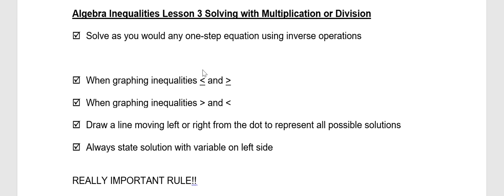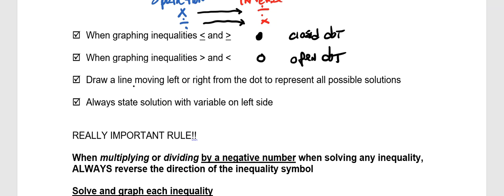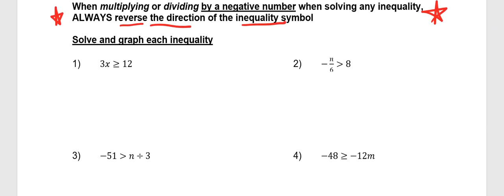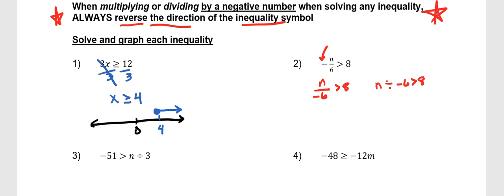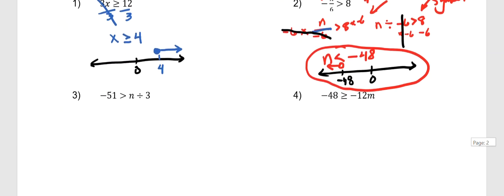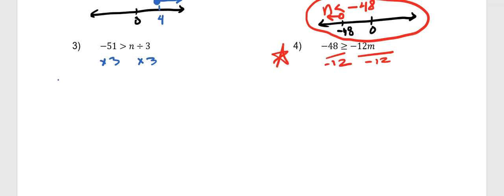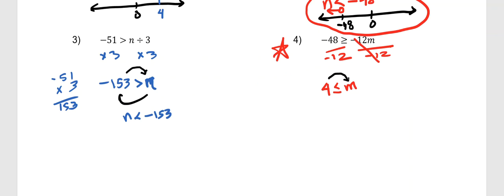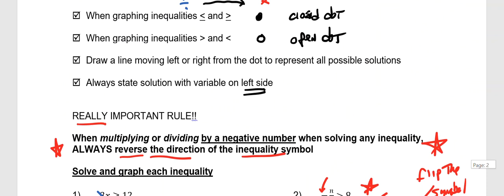INEQUALITIES solving 1-step by multiplying or dividing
Solving inequalities by multiplying or dividing